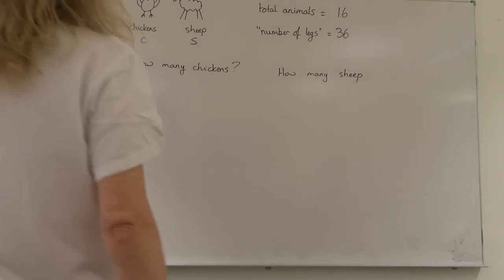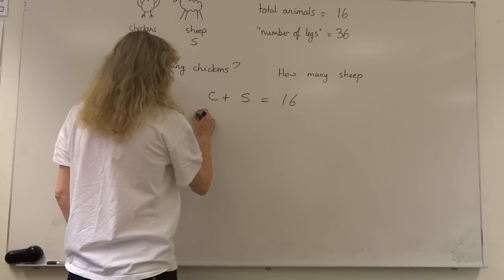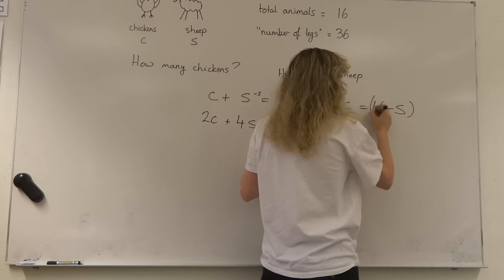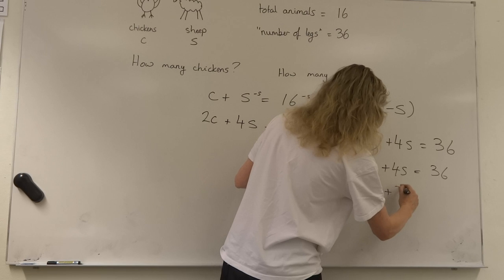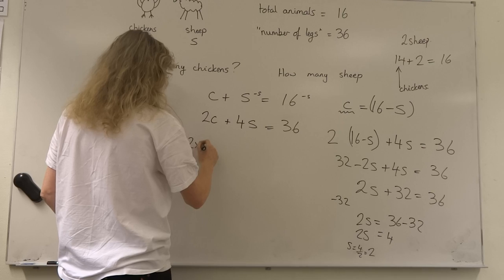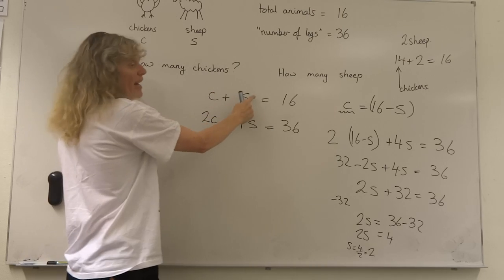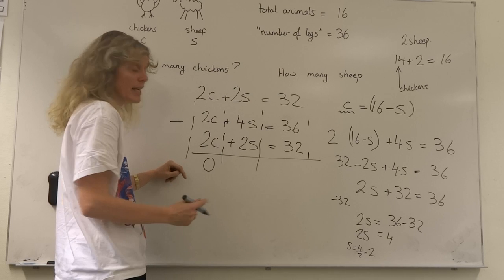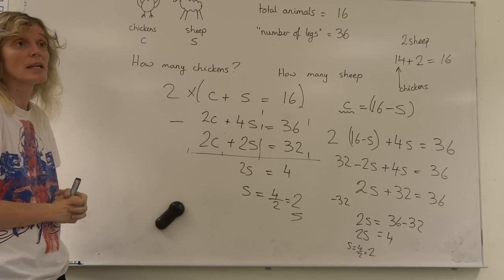Make your own equations chicken and sheep, number of legs two equations and 2 unknowns